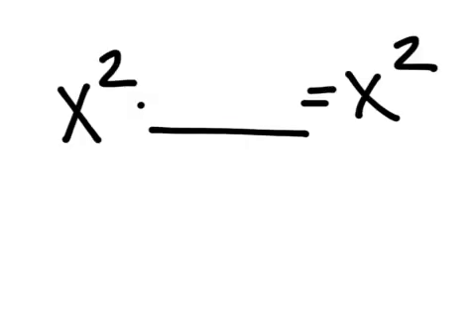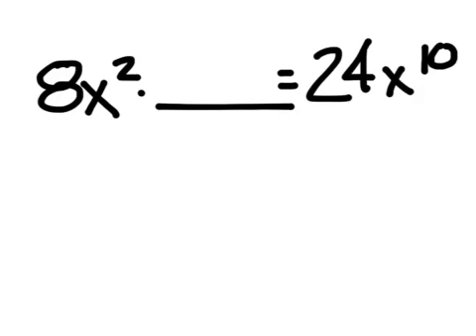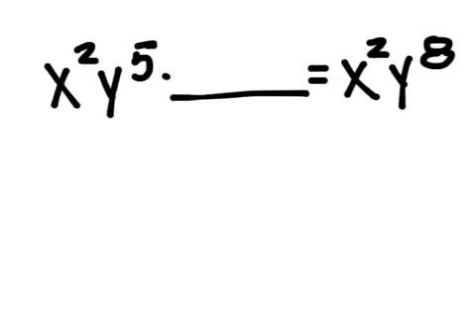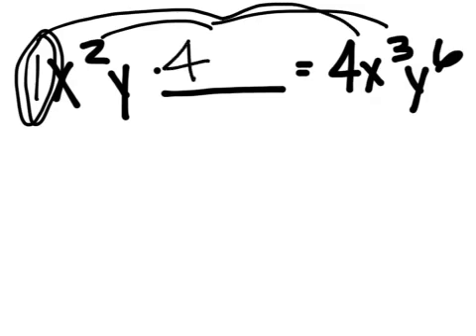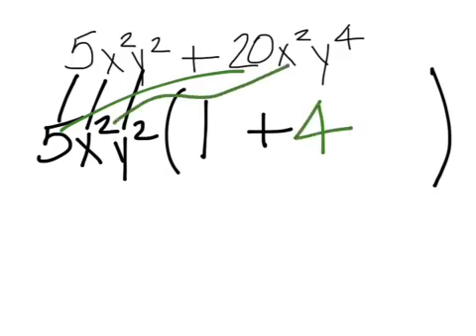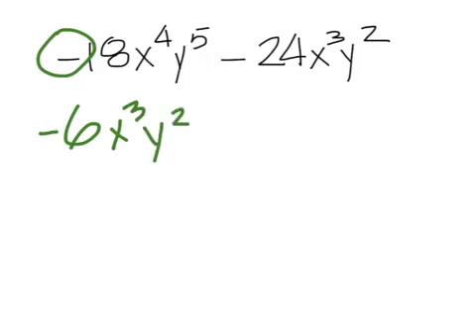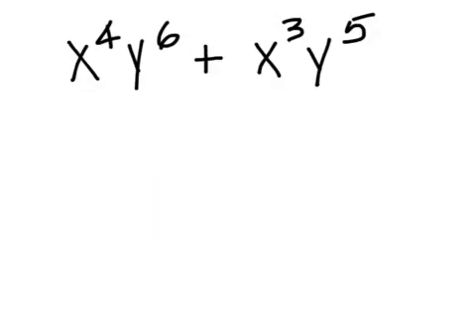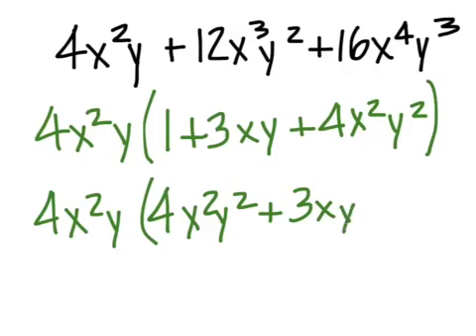Algebra 1 11-21-13